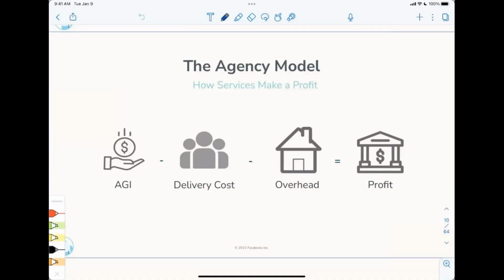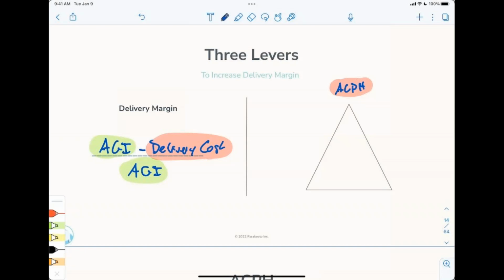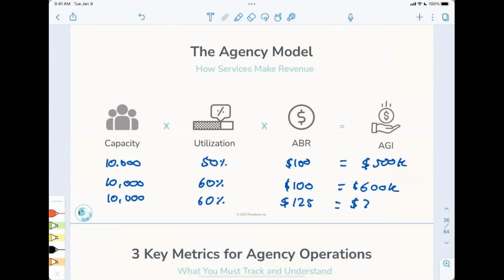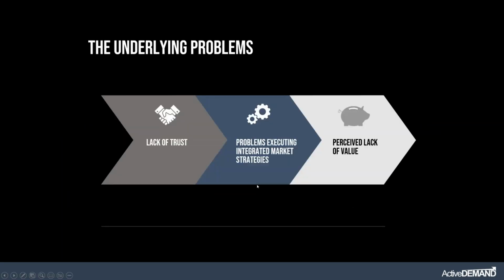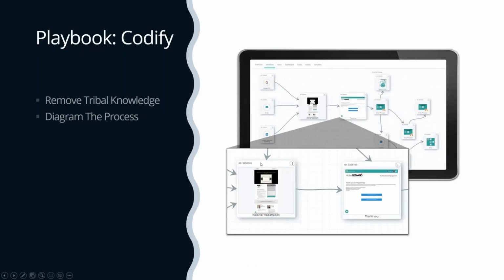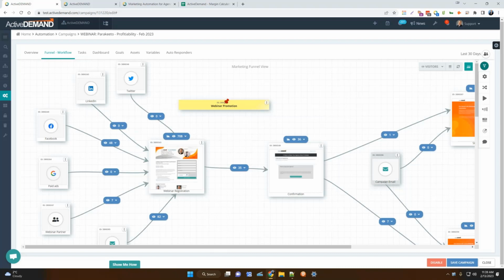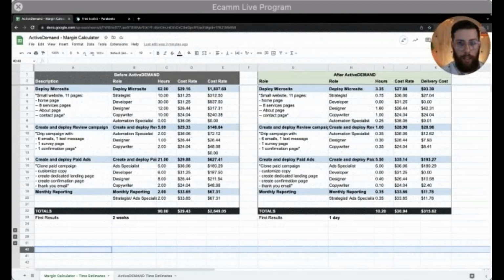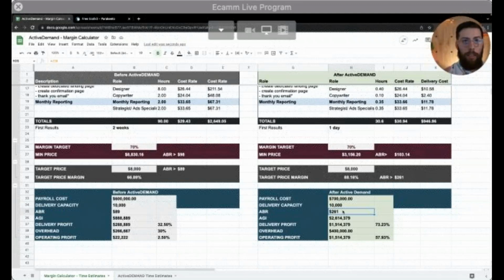5 Ways to Make Your Agency More Profitable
Running an agency profitably requires more than a talented marketing team. Metrics matter. Knowing what numbers to track and what process improvements impact, drives profitability. Work execution also matters. Agencies are paid for their talent, not their time. Strategies and tools that improve execution efficiency and operational effectiveness and also positively impact profitability.

This webinar will address how considering the right metrics, process changes and tools, coupled with your agency's talents, will lead to more profitable growth.